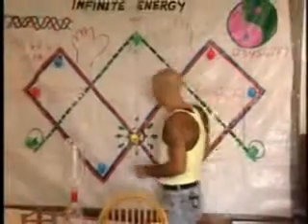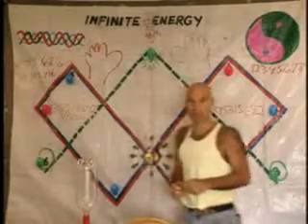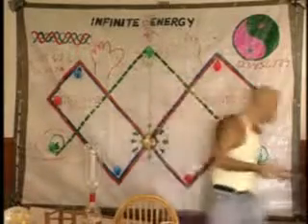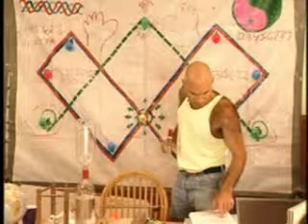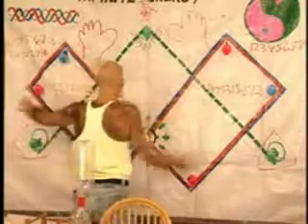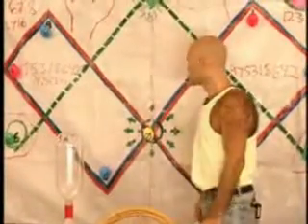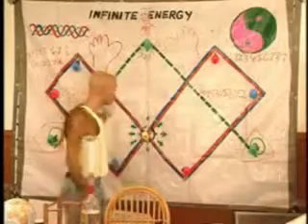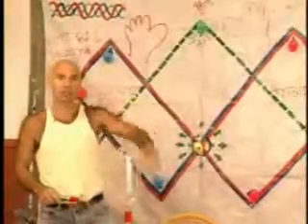Marko1996Section4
This is a VHS recording made in 1996 (roughly) in Hawaii that was originally around four and a half hours long. I have cut it down to just over 2 hours in order to concentrate on the Vortex Based Mathematics. I have edited out only things that go too far off topic or slow the flow of information down.
It is in 16 parts.

This presentation by Marko Rodin explains what is called "Vortex based Mathematics" and briefly goes over the connections it has to many other subjects including the Rodin Coil that he invented from this information as well as, DNA, Cell Mitosis, Artificial Intelligence, Cosmology, Quantum Mechanics, Magnetism, Free Energy etc.

This mathematical system is fractal and describes all dimensions of space as well as temporal dynamics in the simplest possible way that anyone can understand if they really dedicate a reasonable amount of time and research into it. It is truly amazing once you wrap your head around it!